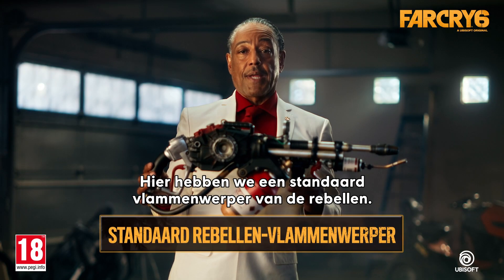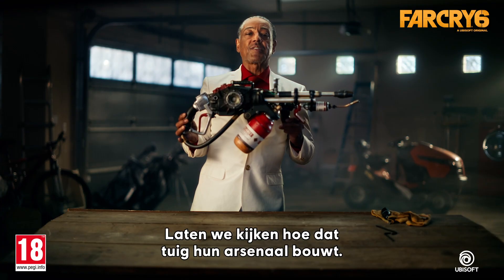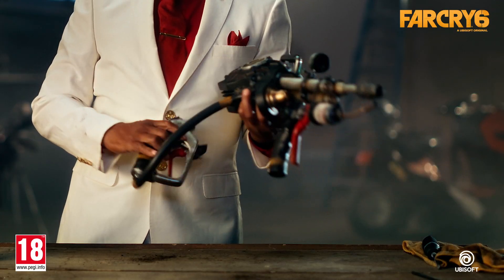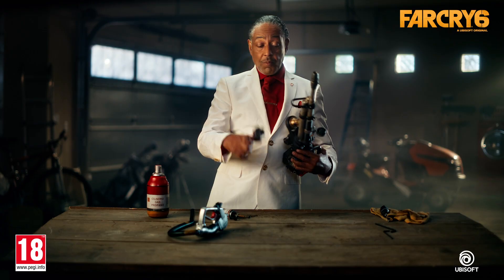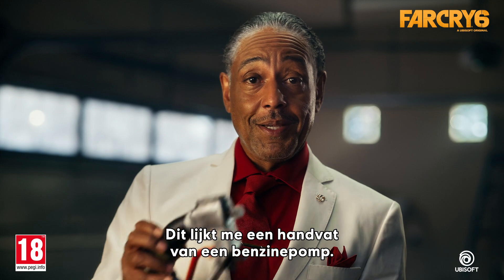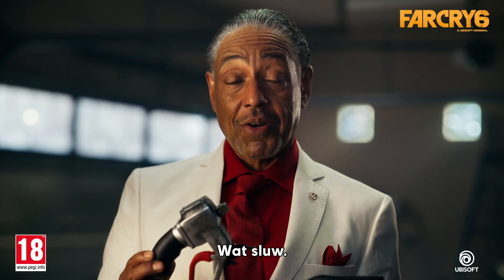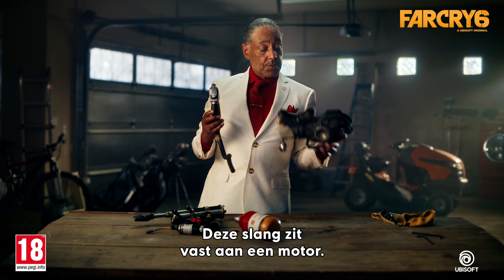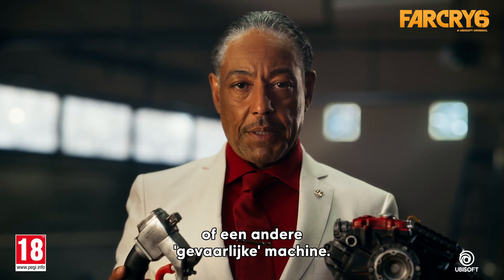Far Cry 6: Giancarlo deconstrueert guerrillawapens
Het afval van de een dictator is de schat van een Guerrilla. Giancarlo Esposito legt uit welke sluwe voorwerpen de Guerrilla-rebellen gebruiken om wapens te maken terwijl ze proberen het regime van Antón Castillo omver te werpen. Wees vindingrijk in Far Cry 6, verkrijgbaar op 7 oktober.

Far Cry 6 is vanaf 7 oktober 2021 verkrijgbaar op Xbox Series X|S, Xbox One, PlayStation®5, PlayStation®4, Ubisoft Connect, Ubisoft+, Epic Games en Stadia. Pre-order nu op

Pre-order nu en krijg toegang tot het Libertad Pack met daarin de 'Libertad Outfit' voor je trouwe Chorizo en het hypermoderne 'Discos Locos'-wapen, een disklanceerder waarmee je je vijanden op hun eigen graf laat dansen.